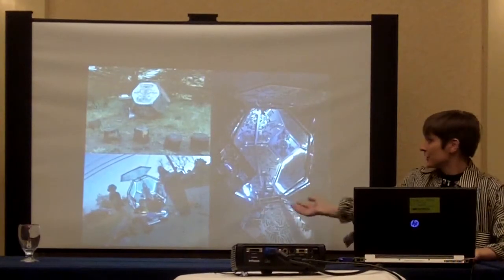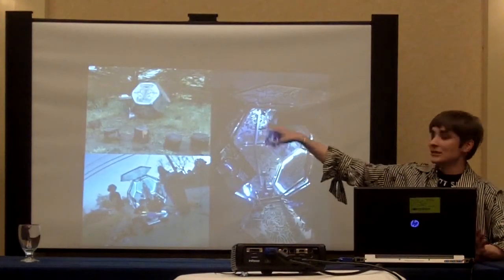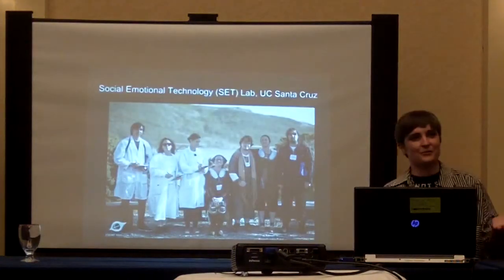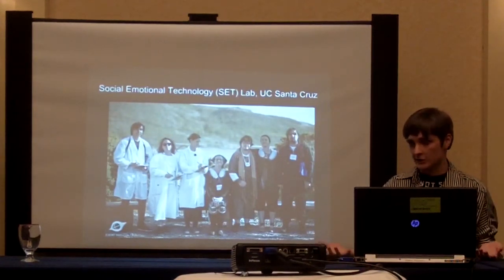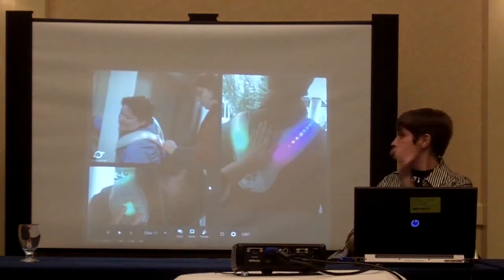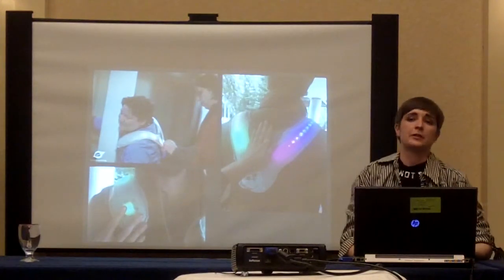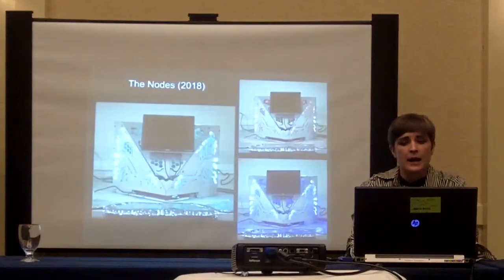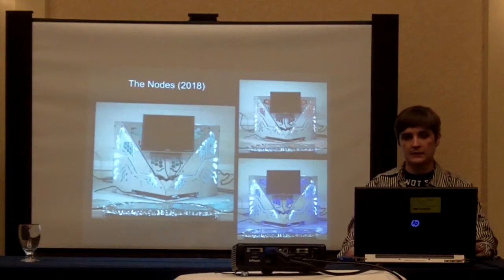Larp Tech 2.0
Moderated by: Ken Pickering
Featuring: Dave Kapell, Quinn Milton, and Ford Ivey
Peabody, MA on May 19, 2018

Video footage: Banana Chan

The future is now. While larp is usually considered an analog game medium played without a high tech interface, this panel will discuss some of the exciting ways that larp designers are integrating advanced technology into an embodied medium experience.